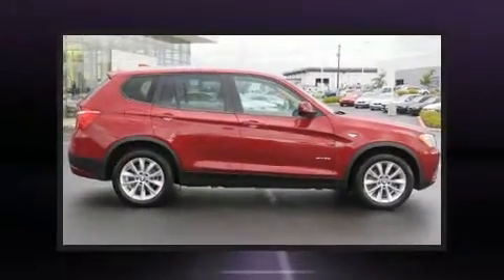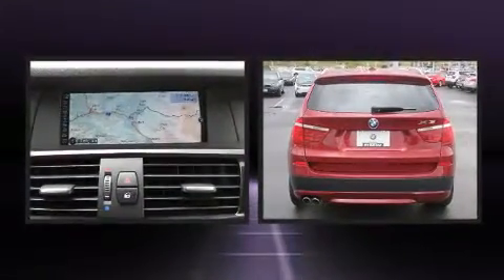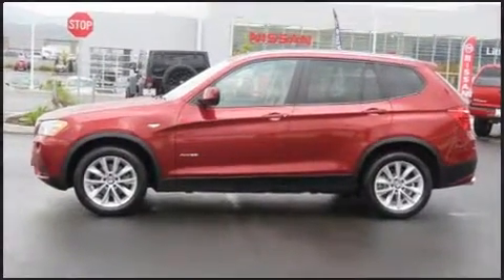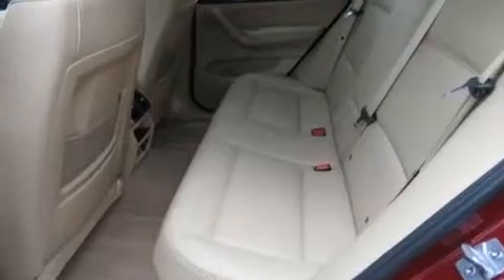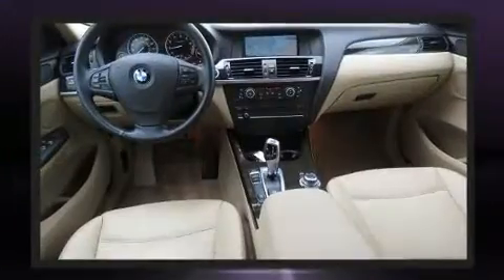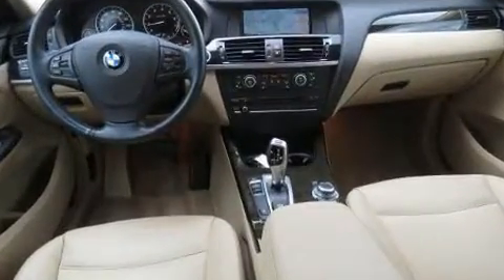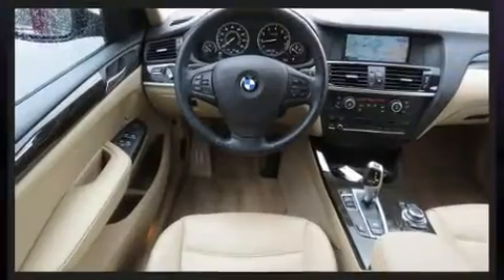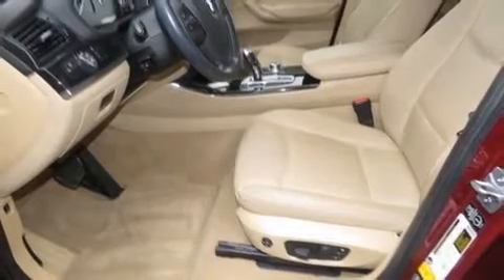2014 BMW X3 xDrive28i in Medford, OR 97504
Medford BMW
4600 Grumman Dr

Discerning drivers will appreciate the 2014 BMW X3 xDrive28i. With fewer than 35,000 miles on the odometer, this vehicle invigorates its segment with sporty proportions, generous equipment and exceptional safety! It features all-wheel drive versatility, an automatic transmission, and a 2 liter 4 cylinder engine. The engine breathes better thanks to a turbocharger, improving both performance and economy. Top features include rain sensing wipers, front and rear reading lights, a built-in garage door transmitter, a power seat, automatic temperature control, a power liftgate, power windows, and seat memory. Curtain airbags combine with standard stability control in creating a comprehensive safety network. A Carfax history report indicates just one previous owner. We'd also be happy to help you arrange financing for your vehicle.